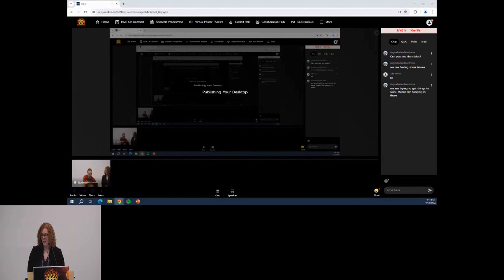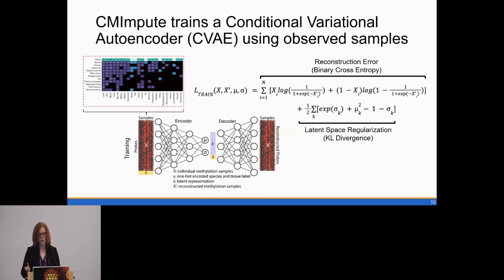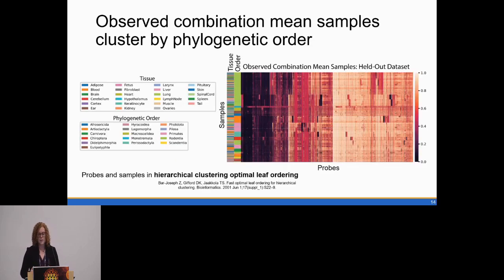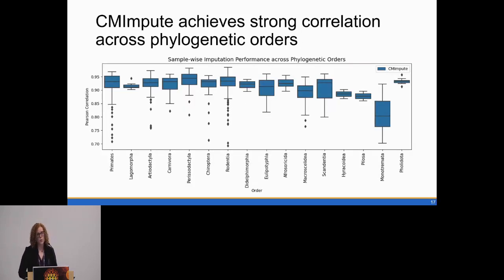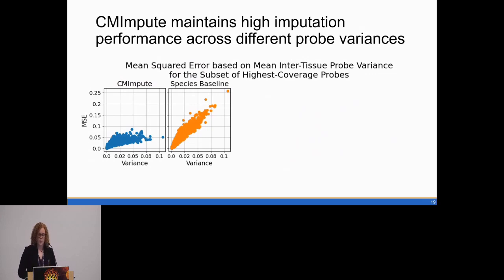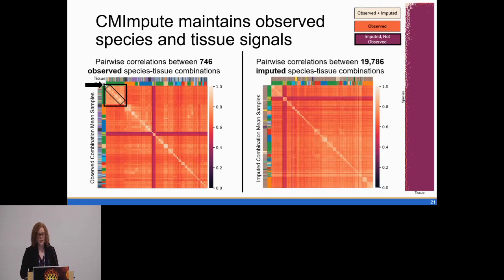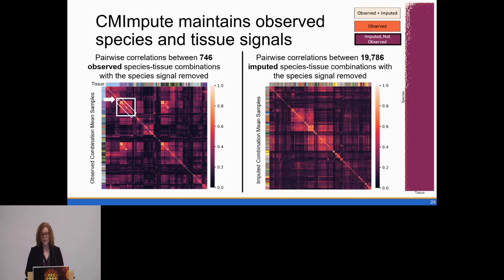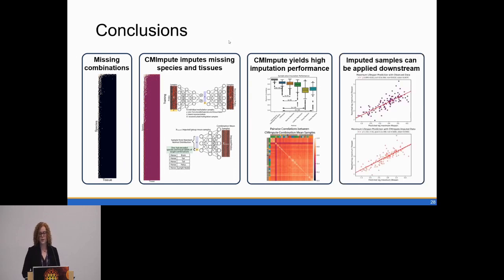Cross-species and tissue imputation of species-level DNA... - Emily Maciejewski - RegSys - ISMB 2024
Cross-species and tissue imputation of species-level DNA methylation samples across mammalian species - Emily Maciejewski - RegSys - ISMB 2024